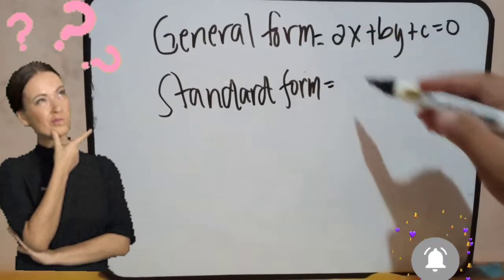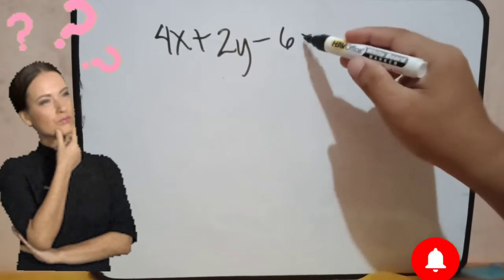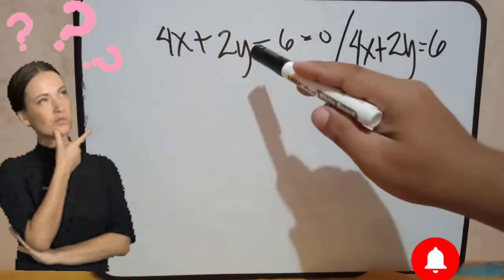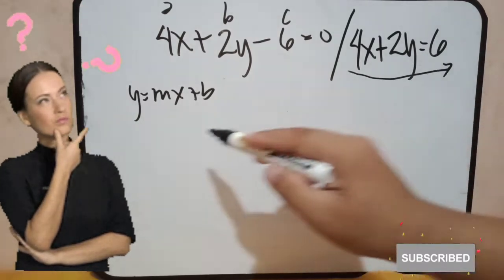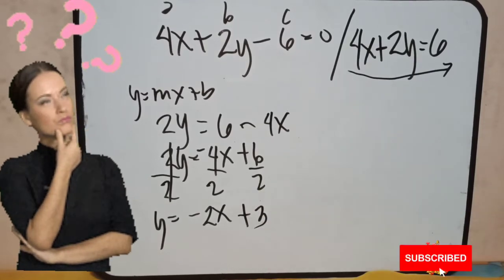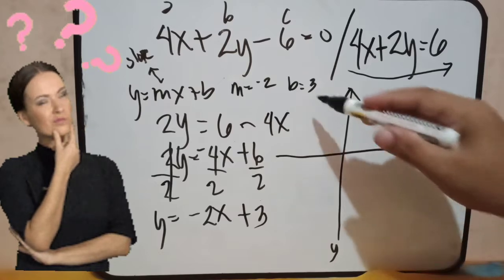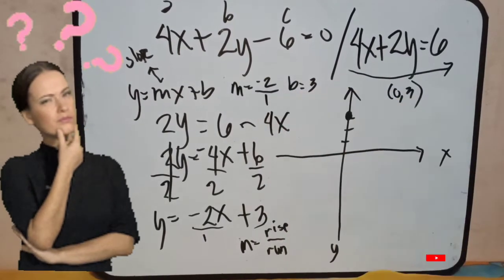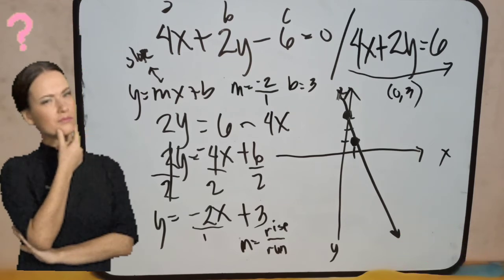Identifying Linear Equations and Graph it according to its slope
Thank you for your support. Godbless!